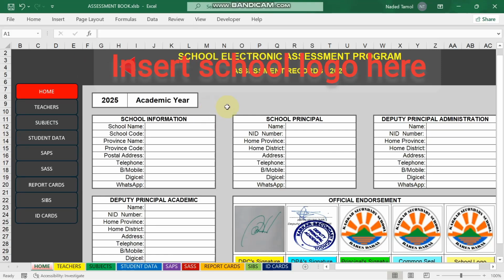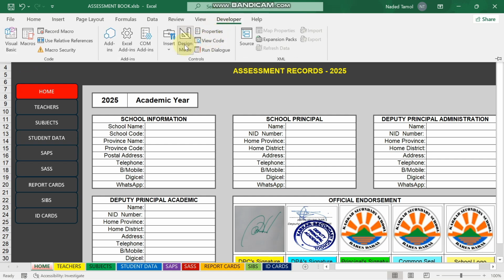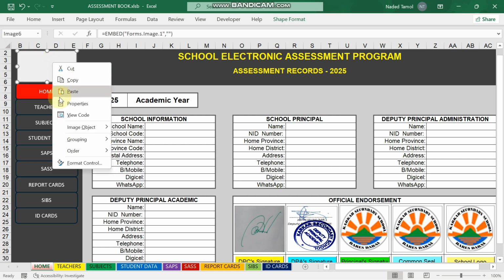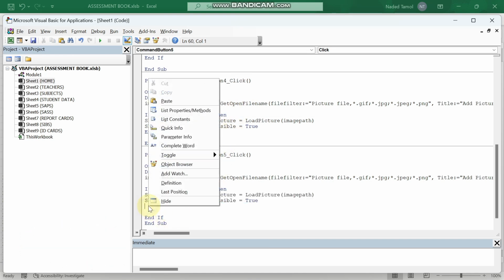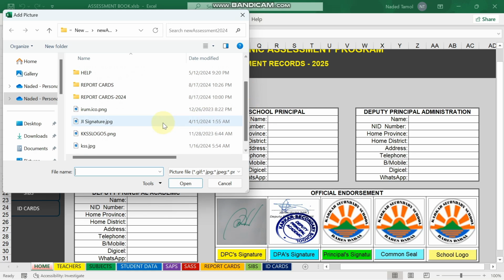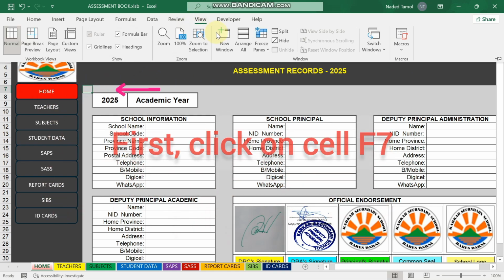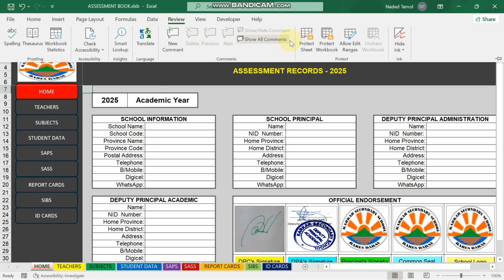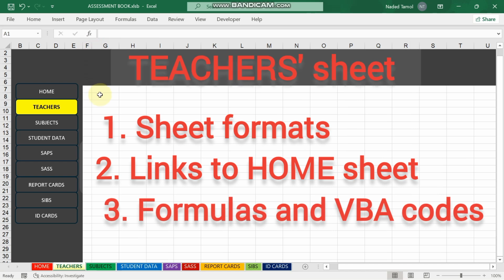Electronic Assessment System Part 5 Teachers Sheet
Introduction to Teachers' sheet. Watch to see how to start your teachers' sheet. This is just introduction.